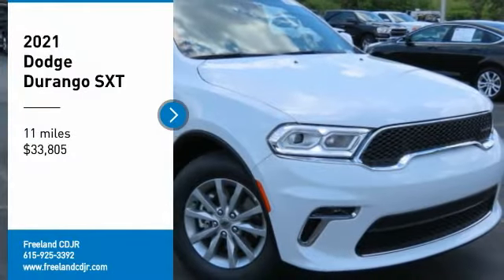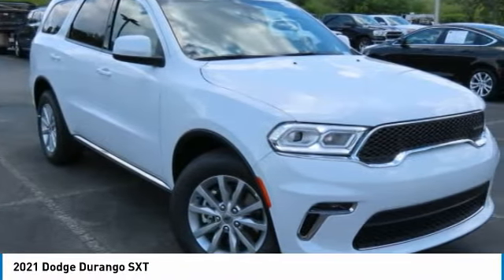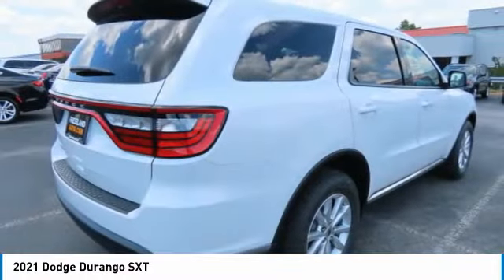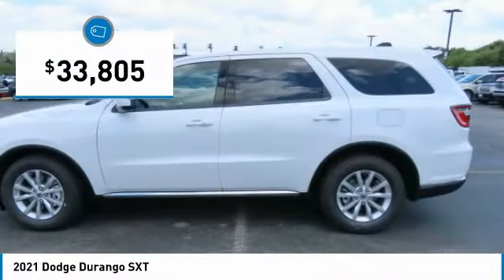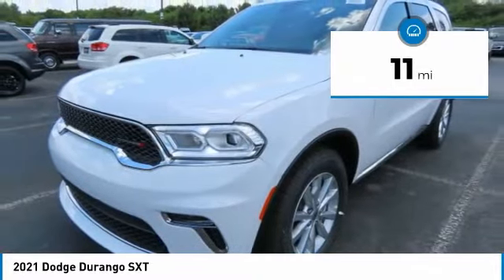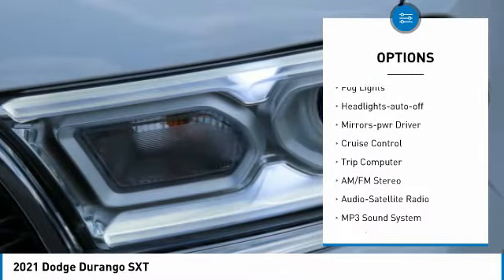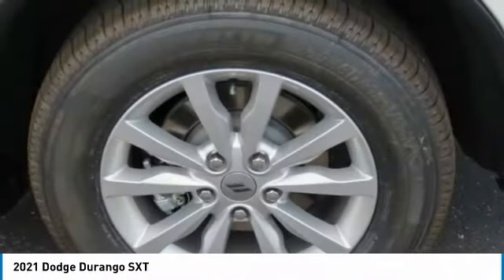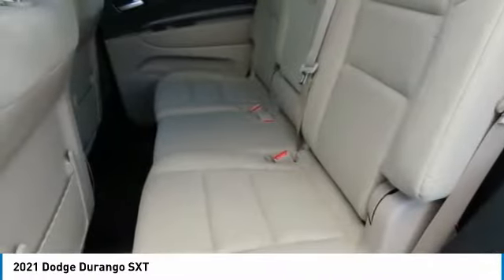2021 Dodge Durango MC693765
2021 Dodge Durango SXT

Freeland CDJR
5800 Crossings Blvd